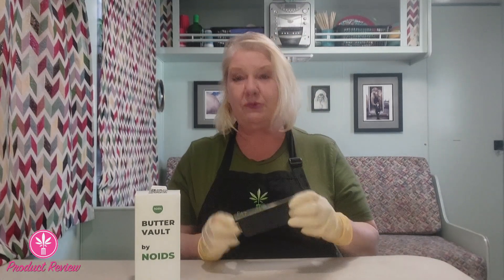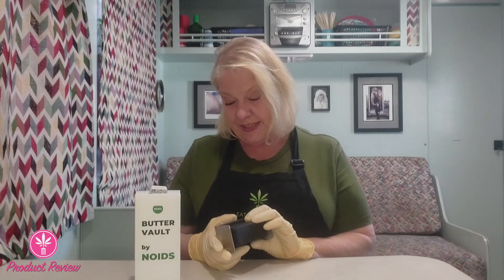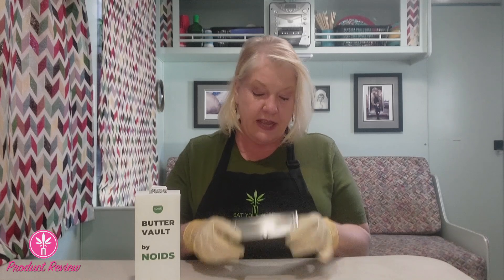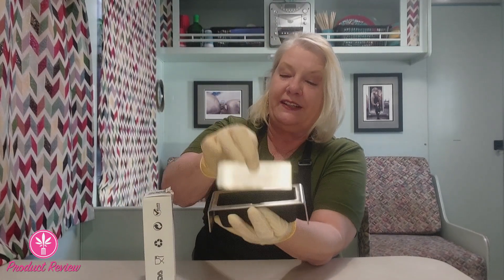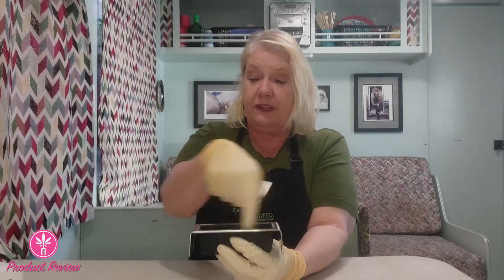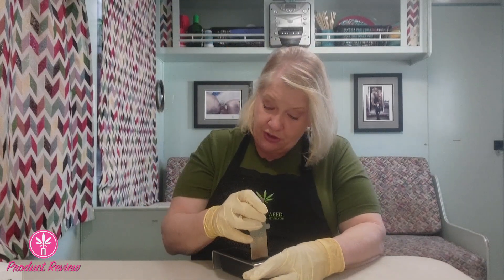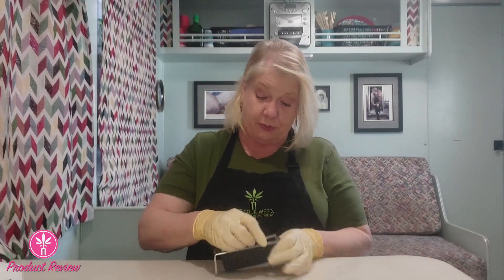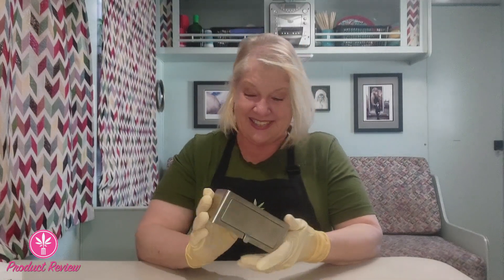Review: Butter Vault by NOIDS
SAVE on the POT by NOIDS

This video is part of a longer post on my website that you can find here

SHOP WITH CHERI!

CANNABIS CHERI WEEKLY NEWSLETTER
Sign up for my FREE weekly newsletter. Every Friday you’ll receive new cannabis recipes, educational articles, DIY projects, and product reviews delivered to your inbox.

COMPREHENSIVE CANNABIS COOKING COURSE
Are you ready to seriously up your cannabis cooking game?  It has everything you need to transform yourself into an edibles making expert.

ULTIMATE GUIDE TO CANNABIS GUMMIES
Get professional results every time with my Ultimate Guide to Cannabis Gummies recipes and online course.

EASY DIY CANNABIS TOPICALS
Check out what cannabis topicals can do for you in my Easy DIY Cannabis Topicals online course.  You’ll have tons of fun learning to make infused balms, bath soaks, bath bombs, lip balm, massage oils, speed sticks and roller balls, sexual lube, and much more.

CRASH COURSE IN CANNABIS
Are you new to cannabis or coming back after a long absence?  My “Crash Course in Cannabis” online course will get you up to speed quickly and easily.  It cuts through the refer madness propaganda and marketing hype to bring you the truth about this incredible plant and how you can best use it to improve your health and happiness.

EDIBLES DOSING CALCULATORS
My amazing Dosage Calculators do all the math for you and let you quickly and easily calculate the per serving dose of any edible you make, even when you are not using lab tested cannabis.  Just $5.00!

FREE EDIBLES DOSING CLASS
To calculate the strength of your infusions or your edibles, as well as learn how to adjust dosing for your individual needs, take my FREE online edibles dosing class at